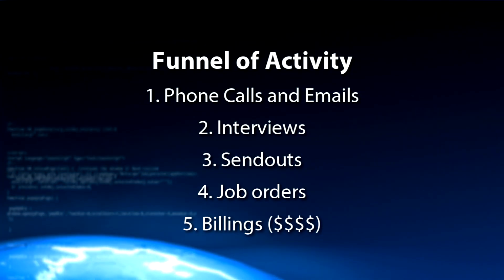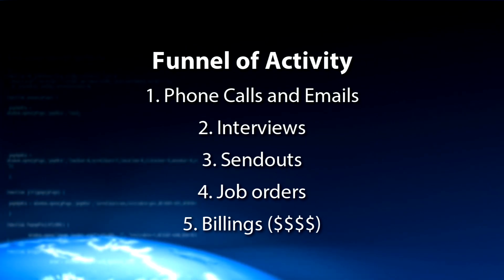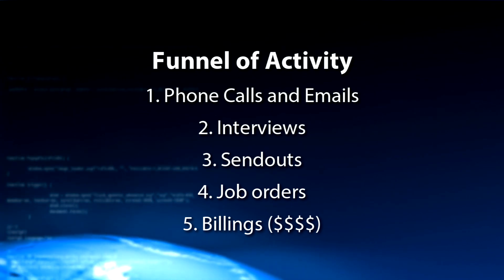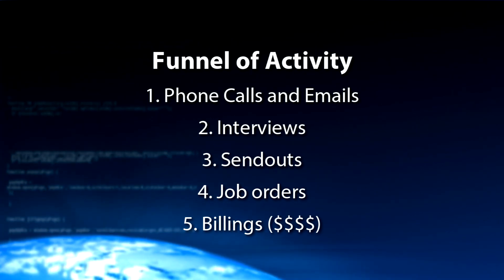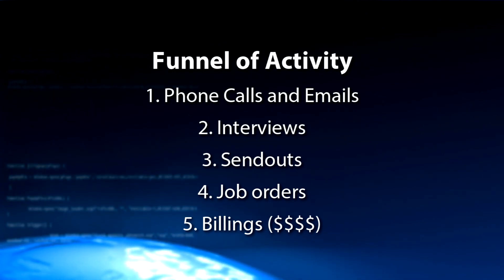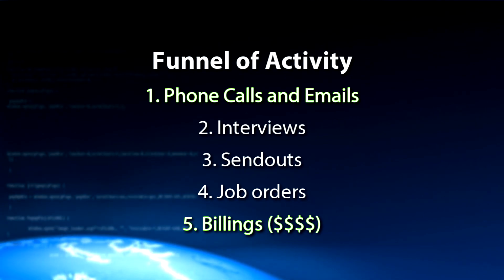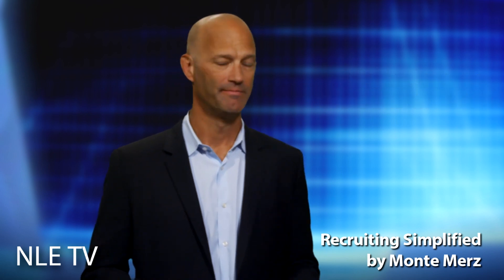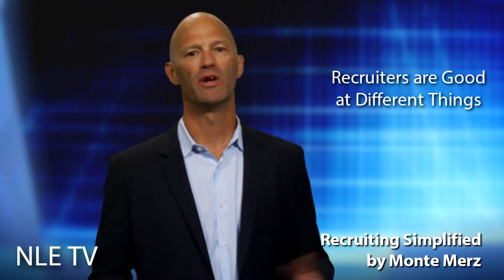NLE TV with Monte Merz - Recruiting Simplified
In this recruiter training video, Monte simplifies and discusses the key factors to being successful in recruiting, and how to apply these to your practice.

Monte Merz is the Founder and Managing Partner of The High Country Search Group. Originally from Nebraska, he moved to Denver in 1994 and got started in the Recruiting Industry at the tender age of 25. After eight years of being the top Finance and Accounting biller ultimately Vice President for Robert Half Denver, he launched and built The High Country Search Group. Fifteen years later, High Country has 25 employees, three Perm Groups, a Staffing Group, and multiple local and national awards for both “Fastest Growing” and “Best Company to Work For.”